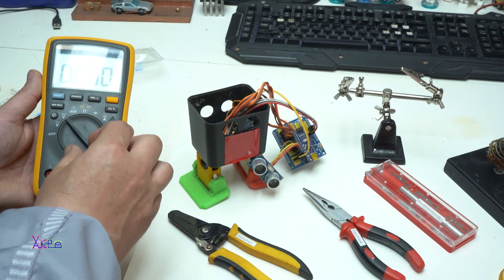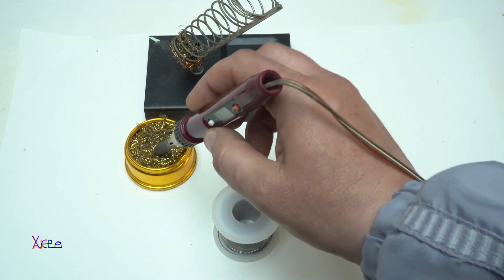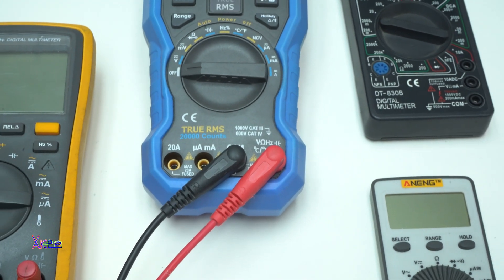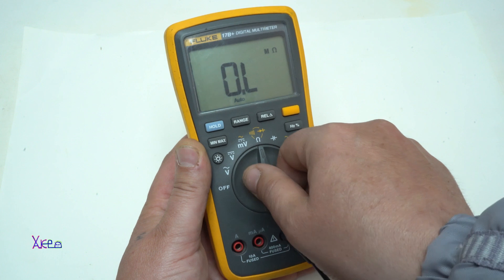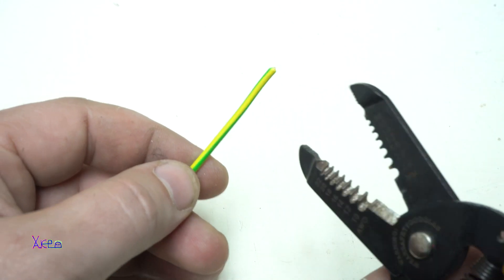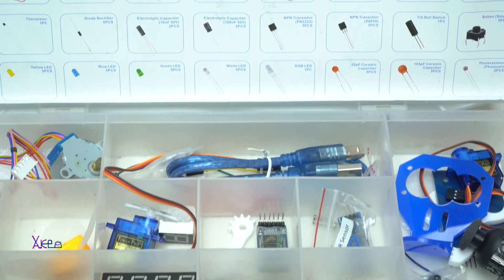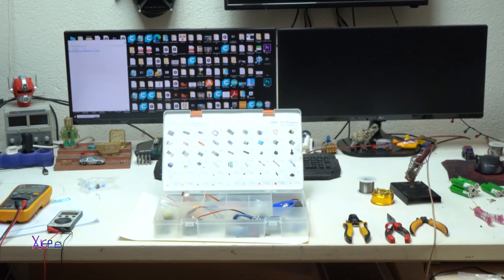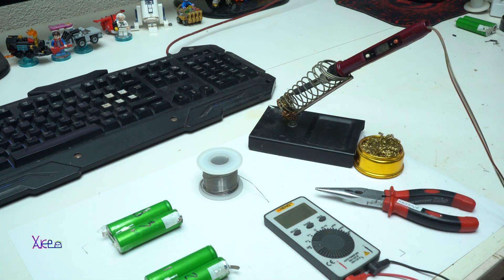DIY Electronics Toolkit Tutorial in 3min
Ultimate DIY electronics toolkit video, with everything you
need to get started and take your projects to the next level,diy projects,electronic components,tools and measuring devices.